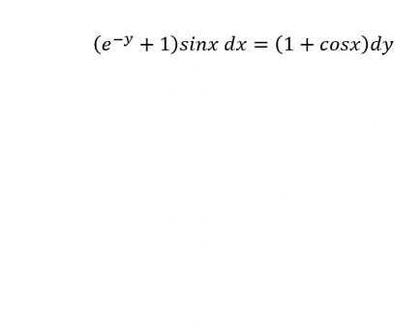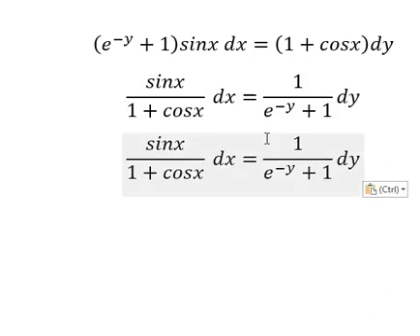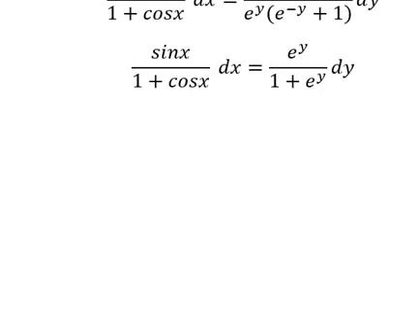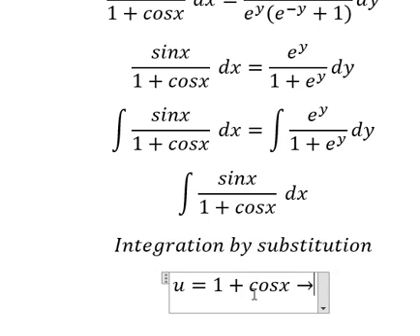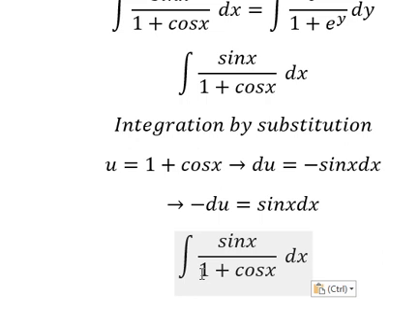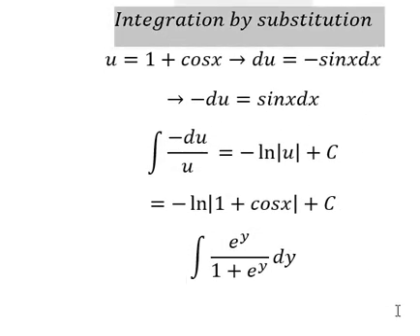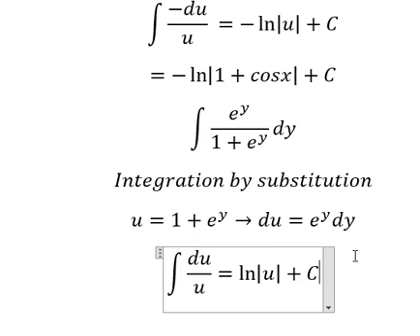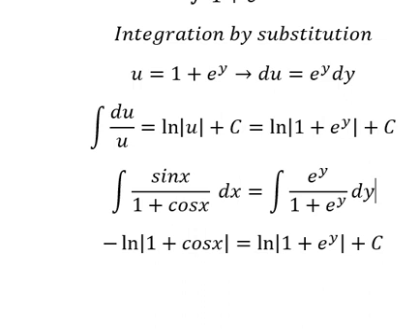Calculus Help: Separable Differential Equations - (e^(-y)+1)sinx dx=(1+cosx)dy